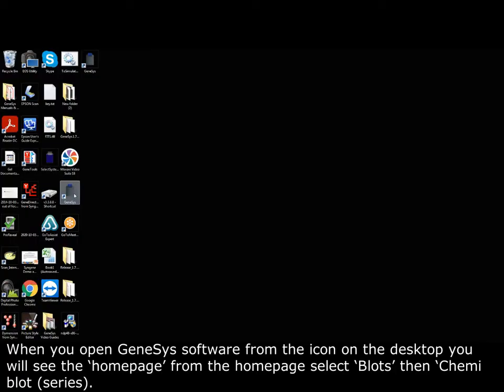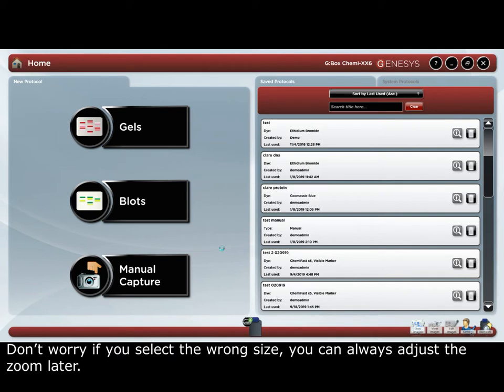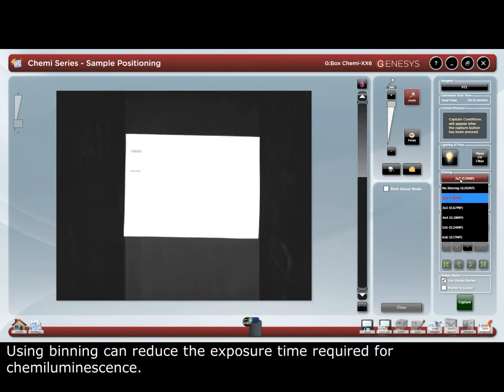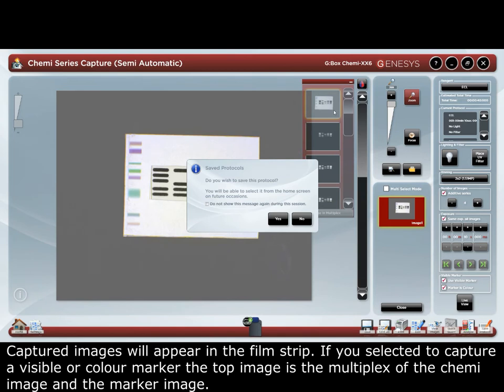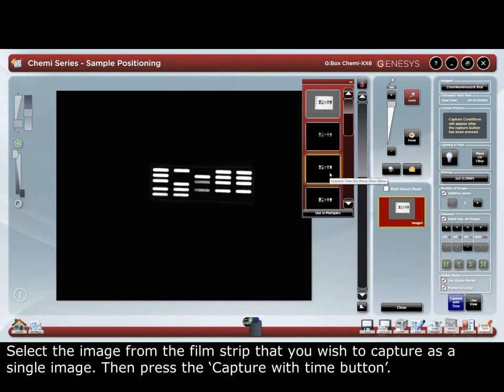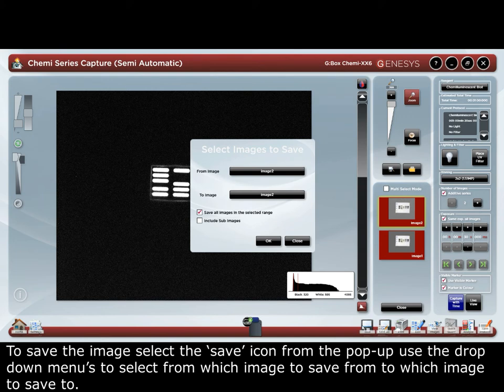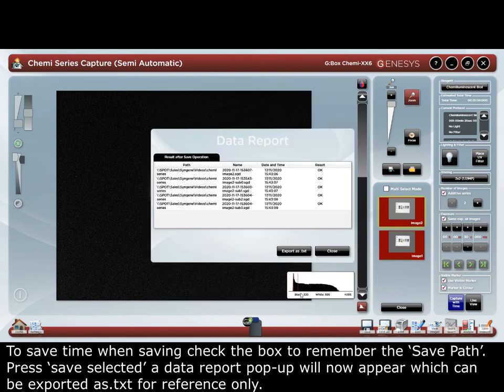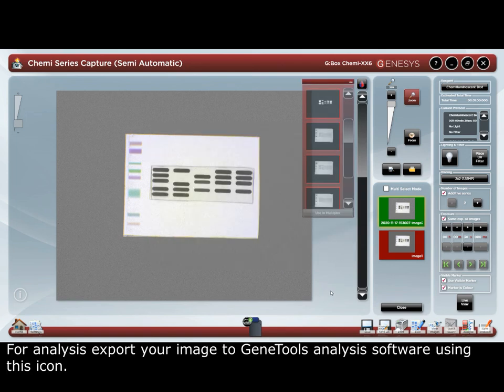GeneSys 'How To' Videos: Chemi Blot Series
How to capture a Chemi Blot Series on Syngene's Genesys Software